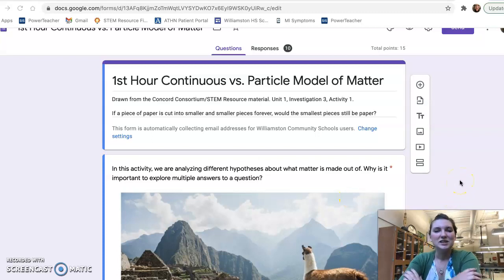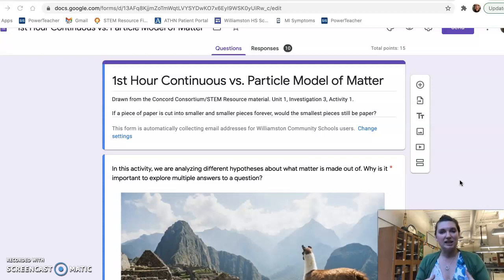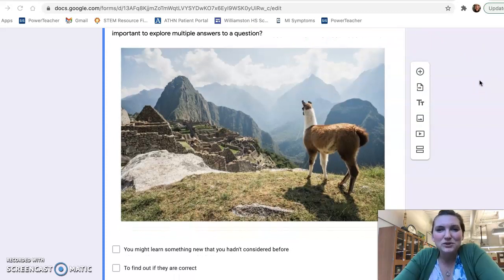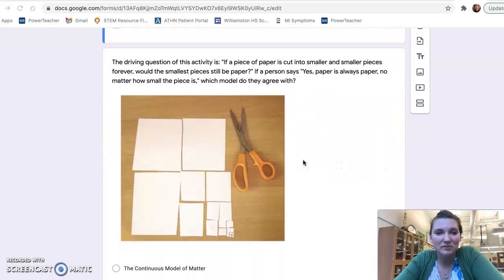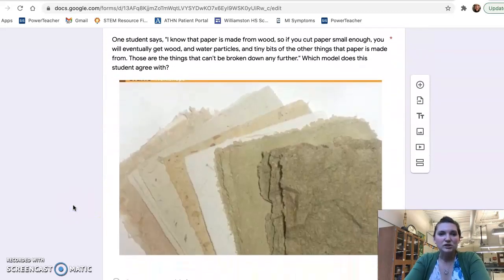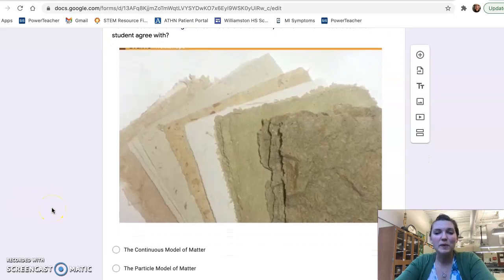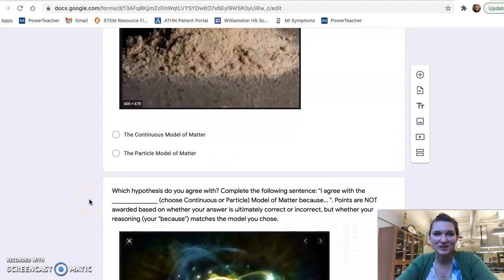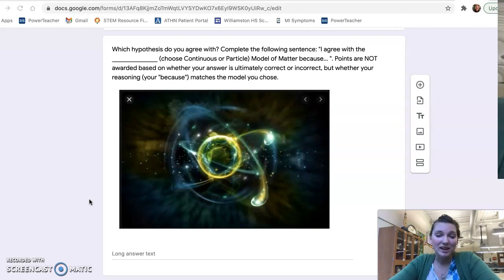Continuous vs. Particle Model of Matter Google Form Review